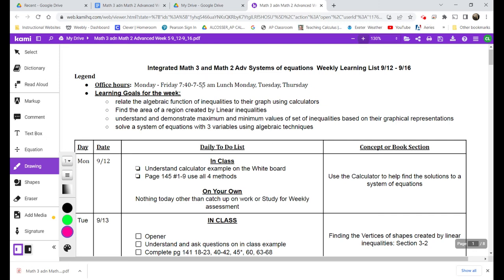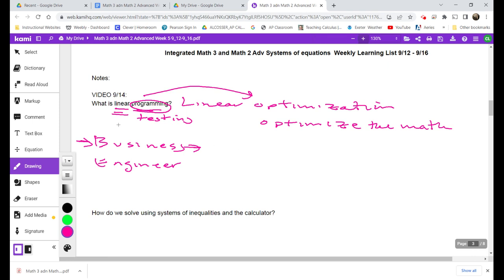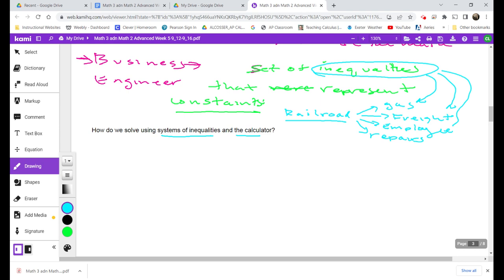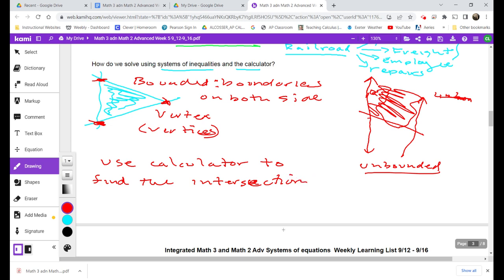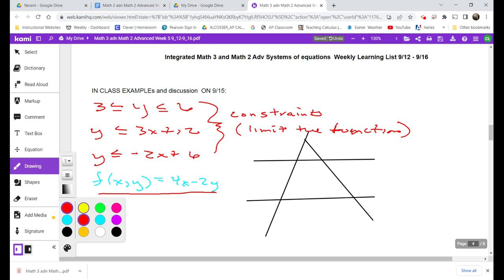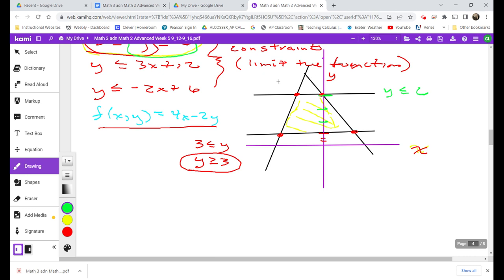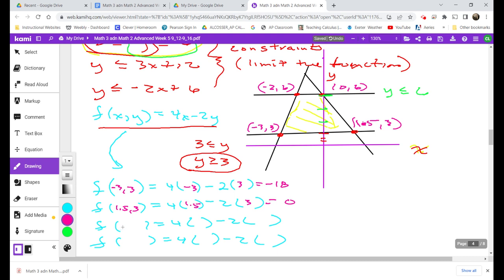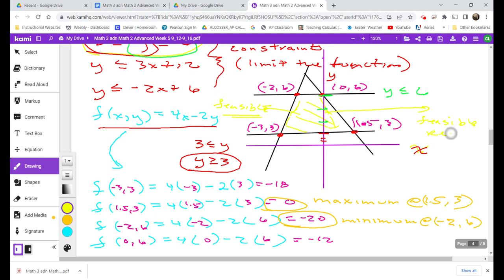linear programming 3-3